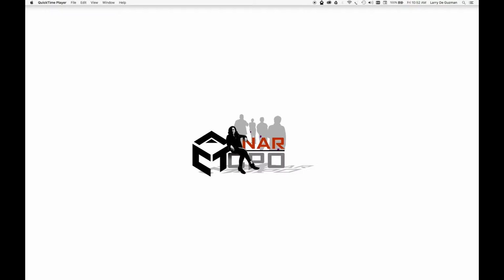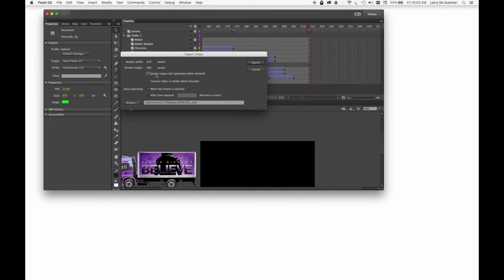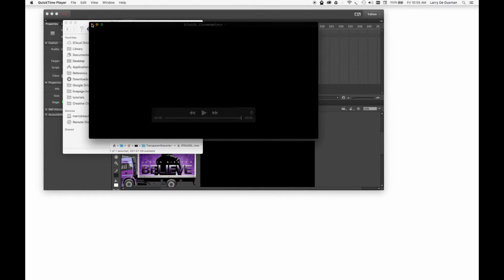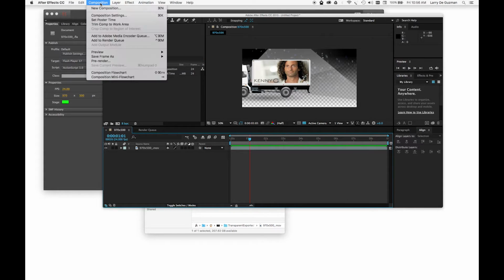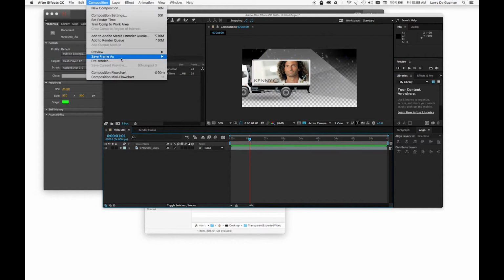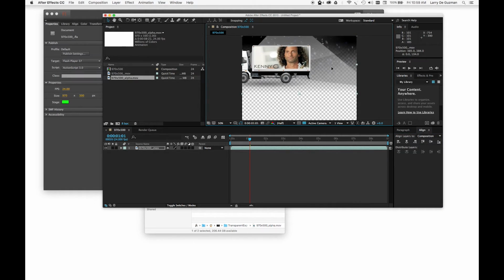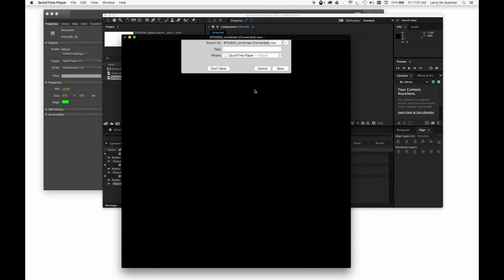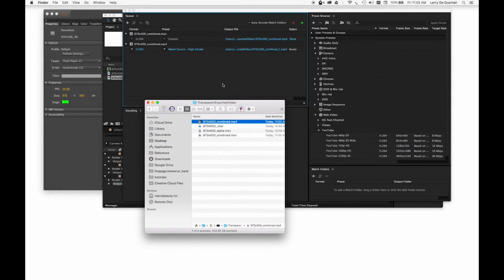Create Transparent Video for HTML5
Transparent Video HTML5 (1 of 2)

This is a tutorial on how to create transparent videos to be used with canvas, HTML5. This tutorial uses the following Adobe products:

Flash CC, Media Encoder CC and After Effects CC

Video #2 should be coming by end of the month April 2016.